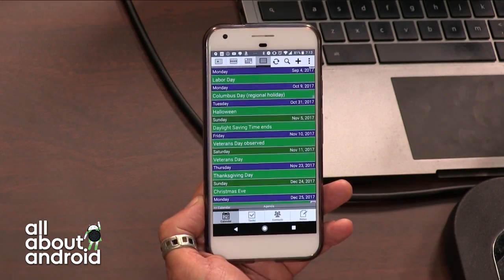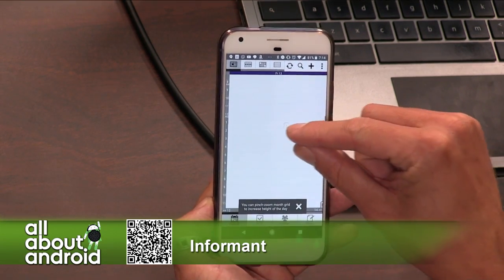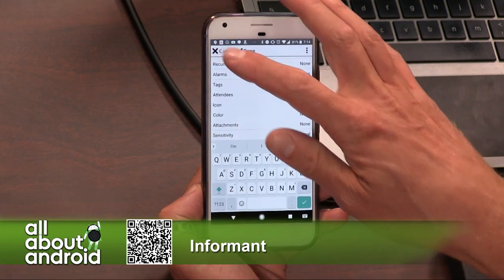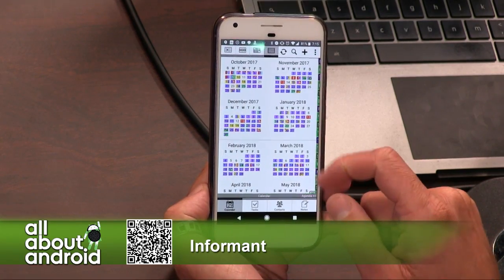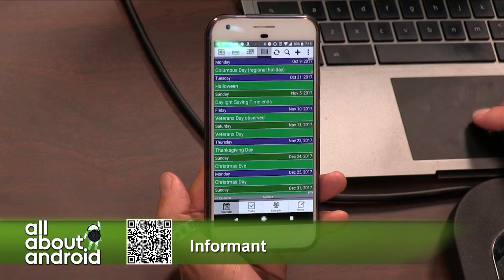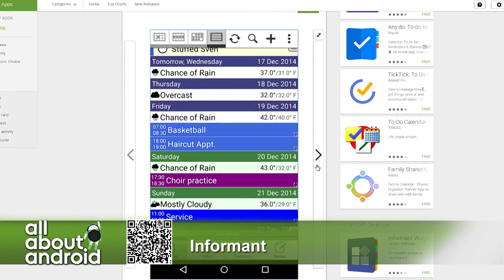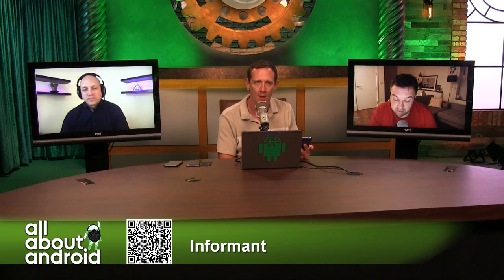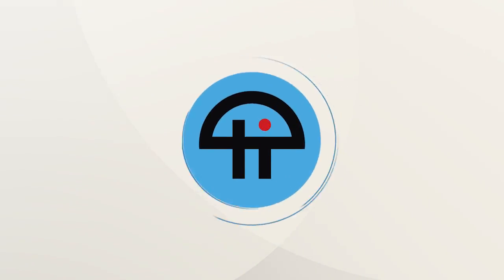Review of Informant for Android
Jayce Broda from Android Authority reviews Informant for Android, a calendar app that may be dated in design, but offers a lot in terms of functionality and collaboration features.